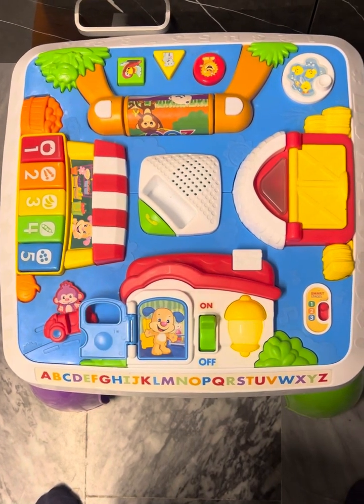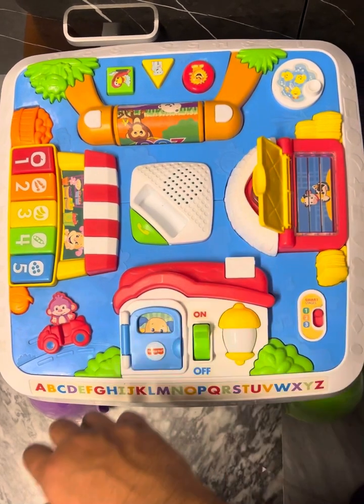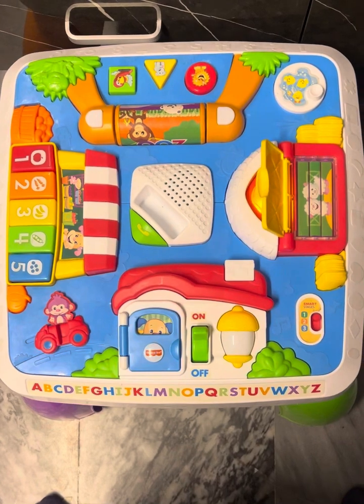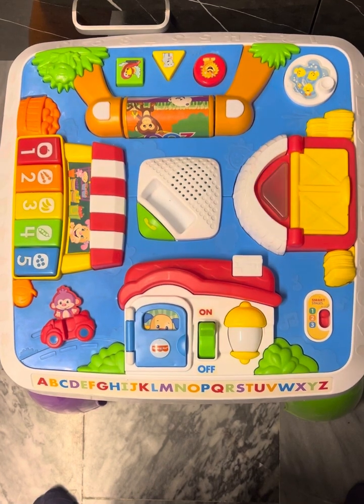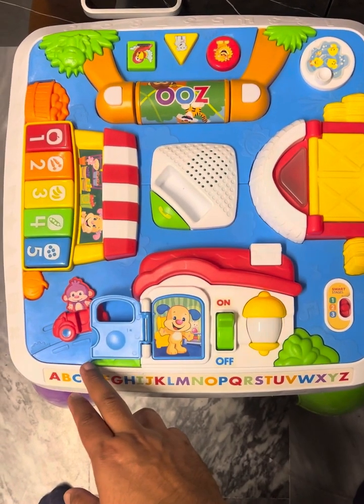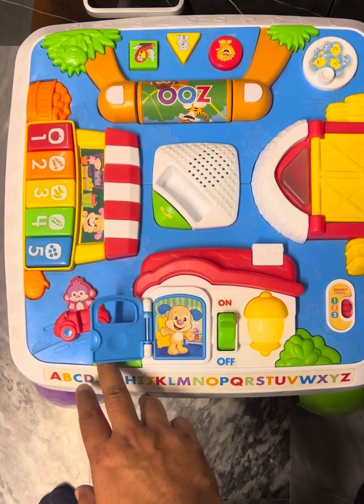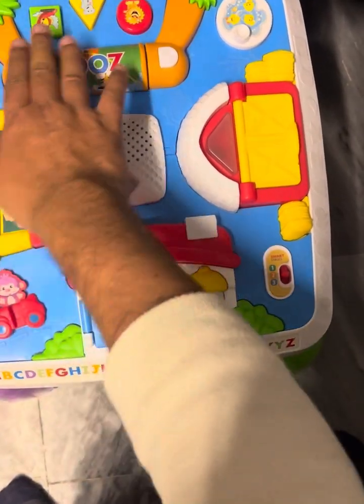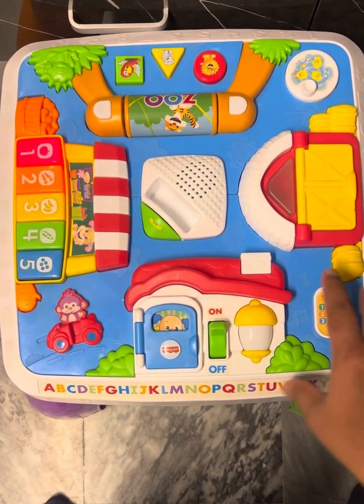Fisher price activity table (4500) usa online toys kidslearning #2024